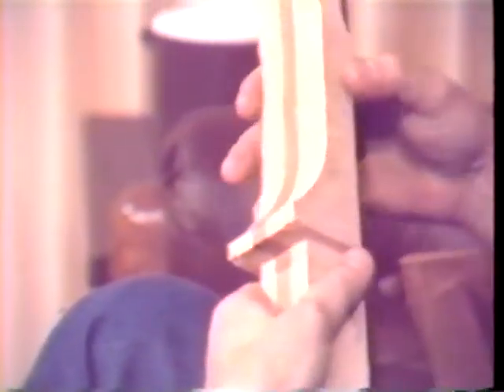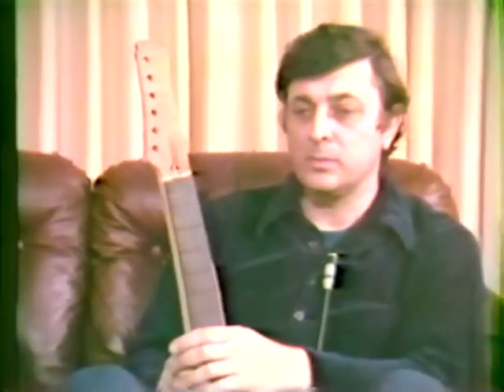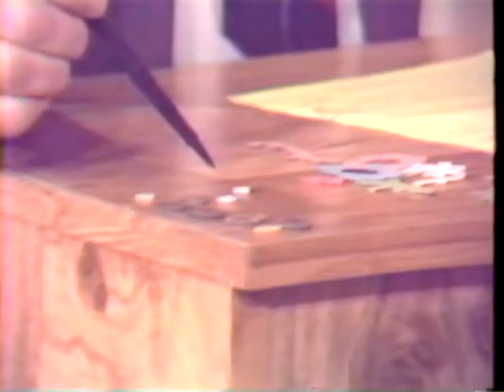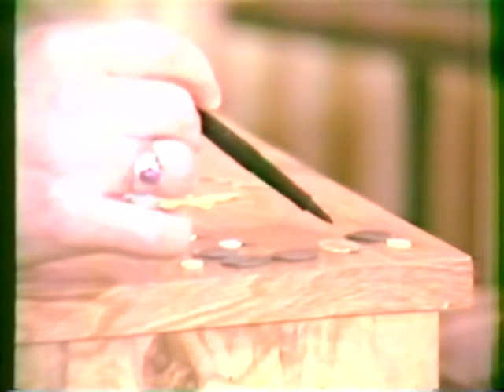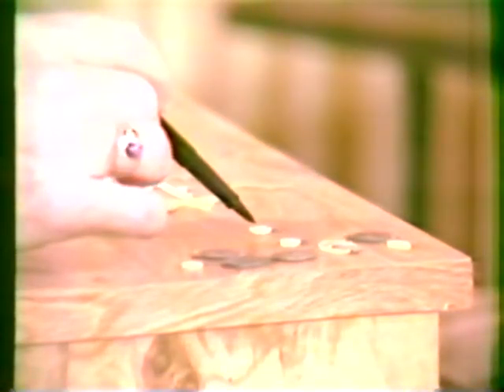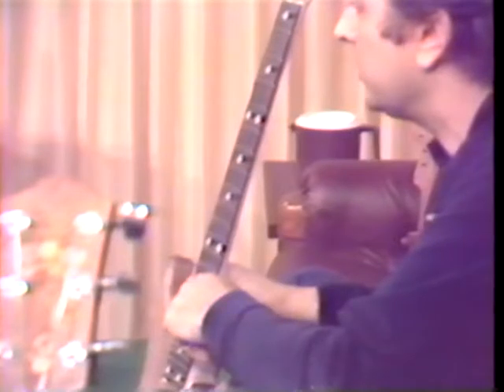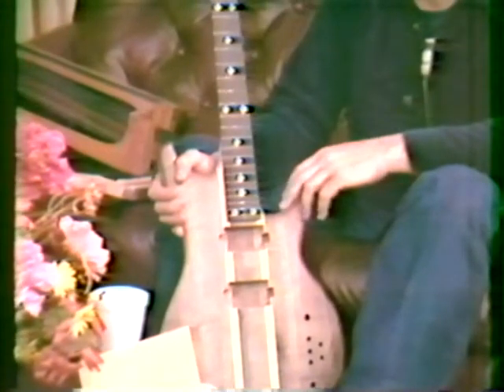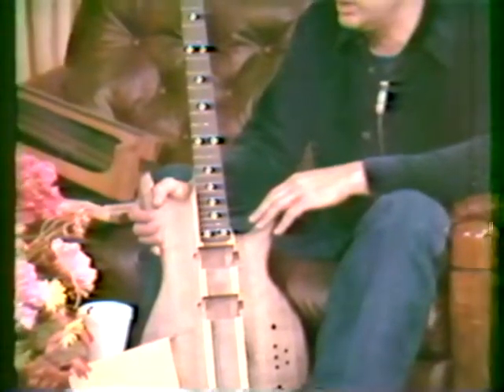Strength of Neck Laminates & Petillo Frets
Discussion of Laminates such as African Cherry and Bubinga which make the neck stronger, attachment to guitar body, accurate division of the fingerboard in different scales with Petillo Frets provides perfect intonation. Brief talk about Mother-of-Pearl, abalone, wood and snail shell designed in unique neck inlays. Custom Instruments require great skill and dedication but the process in a life experience for the musician. Watching a guitar built from scratch is a miracle to witness when it comes to life.